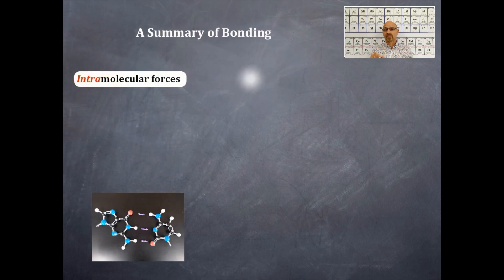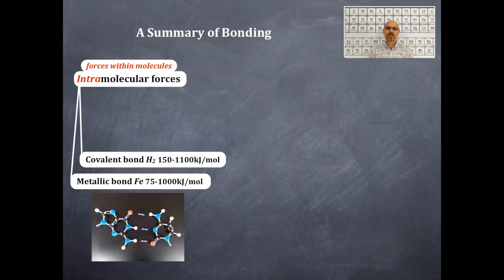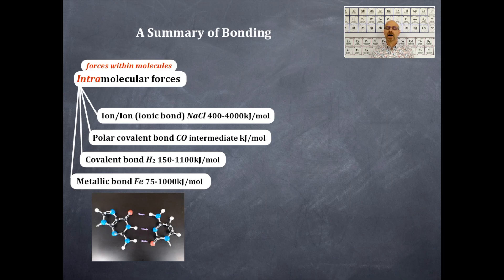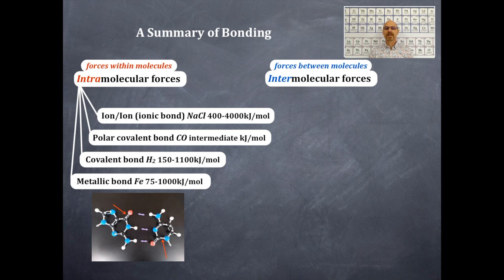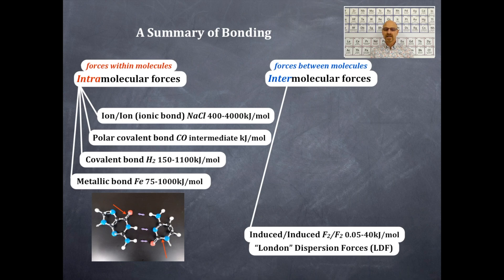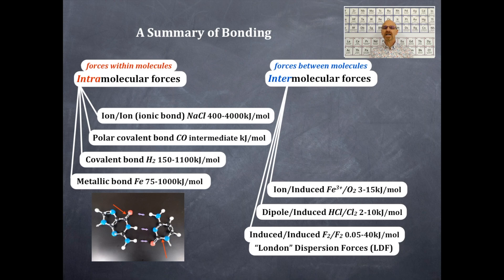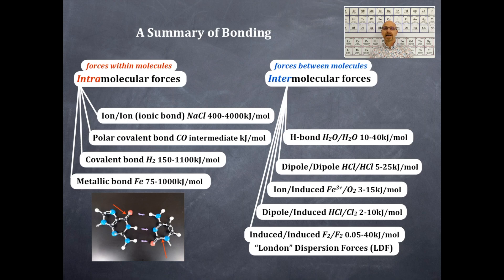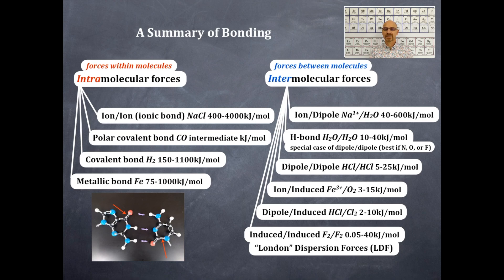IMF 1: A Summary of Bonding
Examples and definitions of Intramolecular and Intermolecular forces